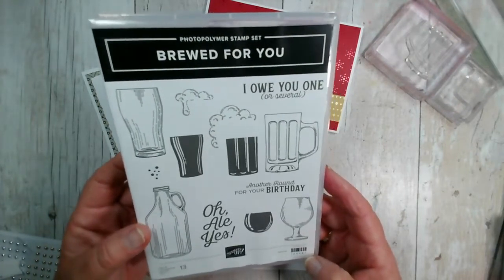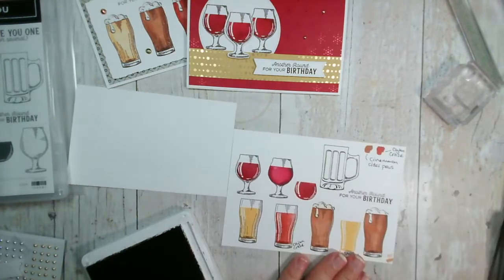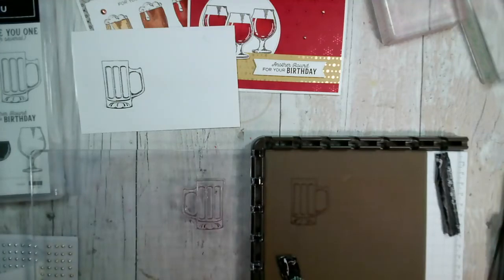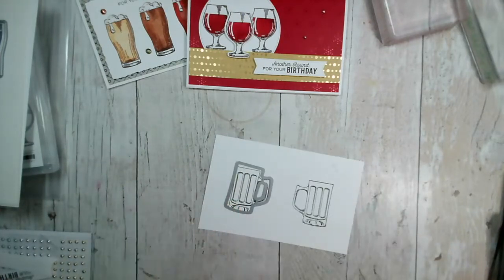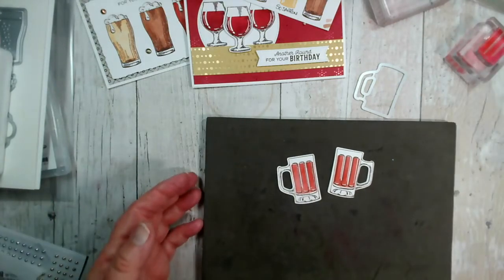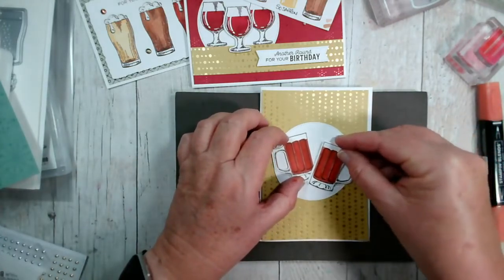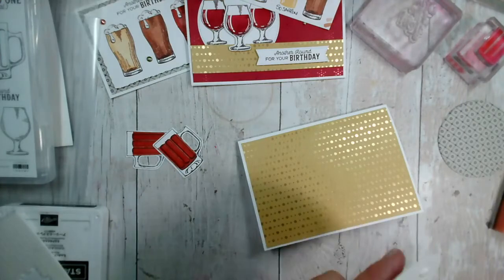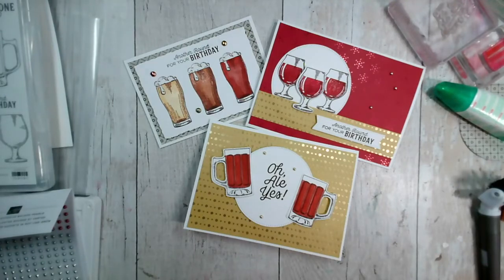How to stamp and die cut a mirror image, using the Brewed for You clear stamp set from Stampin Up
Join Jenny McCormac from Jemini Crafts as we create a beer themed card using the mirror stamping and mirror die cutting technique.
Using the Brewed for You stamp set with the beer tankard, I wanted to stamp two beer glasses, one facing each way, this can be achieved using our Stamparatus stamp positioning tool.
I used our Festive Foils papers for the backing of the card, which was layered onto Basic White card.
I stamped the beer glass onto a piece of card first, then placed a silicon mat in its place and stamped the image twice onto the mat. I then placed the card back on, but turned over so you get the mirror image. Its a great technique - why not give it  try?
Sorry I wasn't quite as bright as usual in this video - I had pulled a muscle in my arm so it was difficult to reach with my right arm. Thanks for being patient!